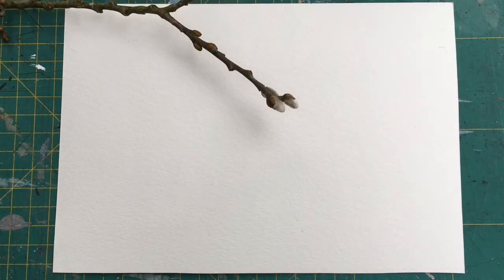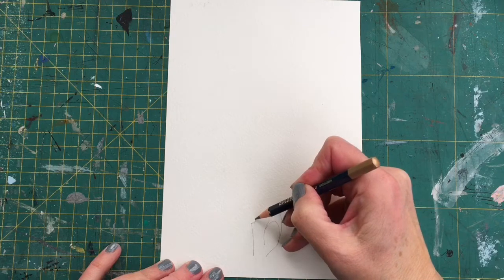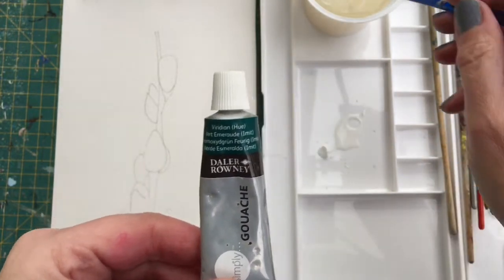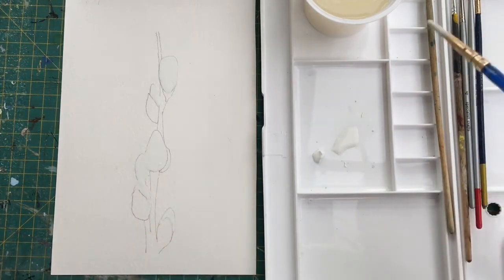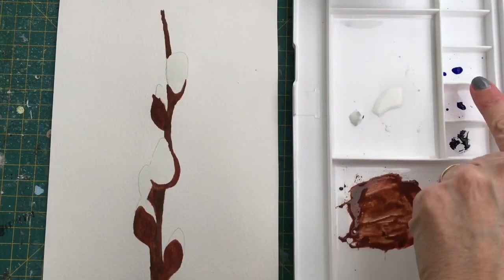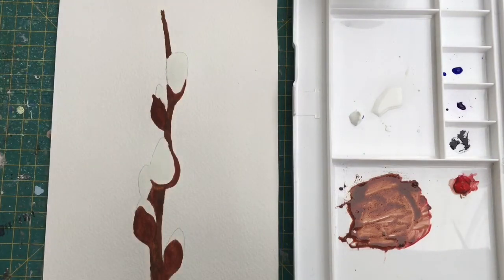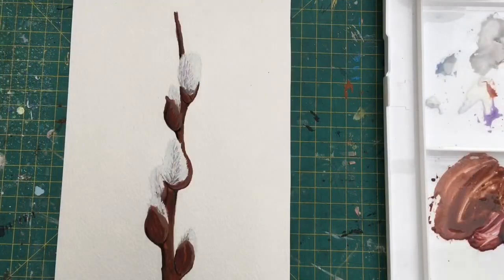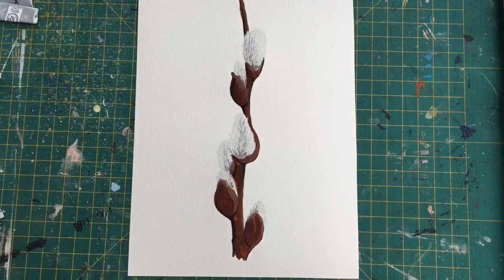Pussy Willow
Use gouache, watercolour or acrylic to paint a sprig of Pussy Willow